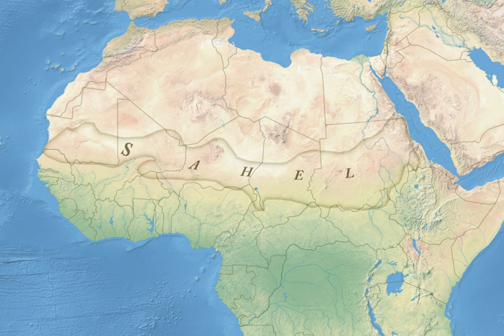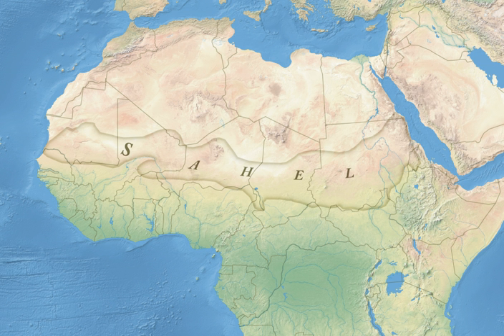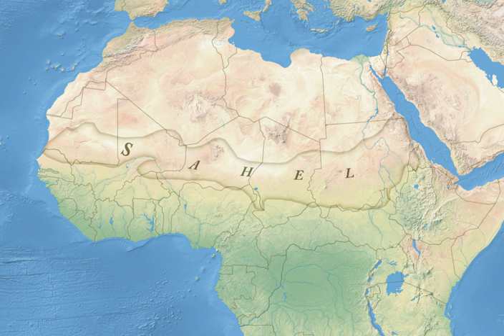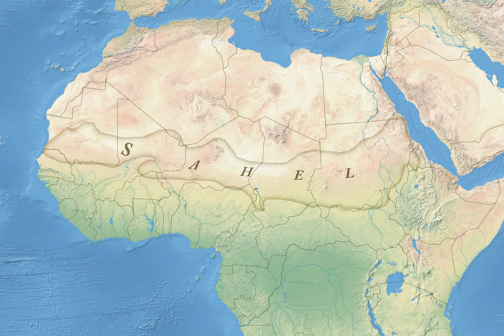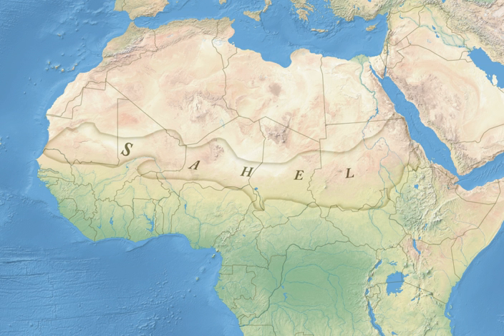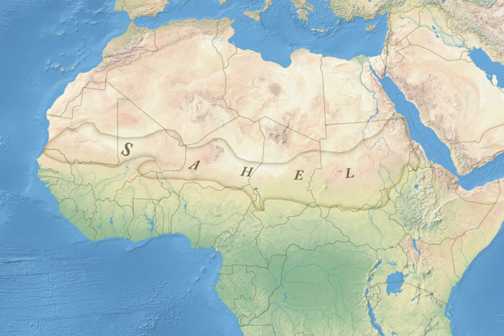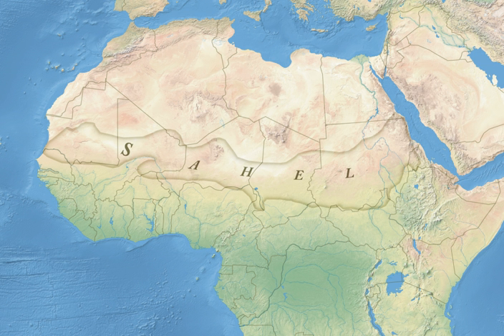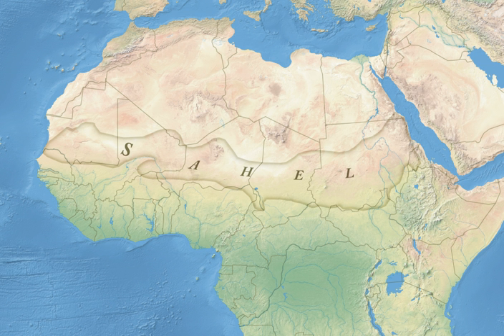Sahel | Wikipedia audio article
00:01:07 1 Geography
00:02:20 2 Flora and fauna
00:04:14 3 Climate
00:07:29 4 Culture
00:08:14 5 History
00:08:23 5.1 Early agriculture
00:08:55 5.2 Sahelian kingdoms
00:09:57 5.3 Colonial period
00:10:45 6 Recent droughts
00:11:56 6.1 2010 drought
00:13:27 7 Desertification and soil loss
00:14:56 8 Instability and violence

- Socrates

SUMMARY
The Sahel () is the ecoclimatic and biogeographic zone of transition in Africa between the Sahara to the north and the Sudanian Savanna to the south. Having a semi-arid climate, it stretches across the south-central latitudes of Northern Africa between the Atlantic Ocean and the Red Sea. The name is derived from the Arabic word sāḥil (ساحل, Arabic pronunciation: [ˈsaːħil]) meaning "coast" or "shore" in a figurative sense (in reference to the southern edge of the vast Sahara), while the name in Swahili means "coastal [dweller]" in a literal sense.
The Sahel part of Africa includes (from west to east) parts of northern Senegal, southern Mauritania, central Mali, northern Burkina Faso, the extreme south of Algeria, Niger, the extreme north of Nigeria, central Chad, central and southern Sudan, the extreme north of South Sudan, Eritrea, Cameroon, Central African Republic and the extreme north of Ethiopia.Historically, the western part of the Sahel was sometimes known as the Sudan region. This belt was roughly located between the Sahara and the coastal areas of West Africa.